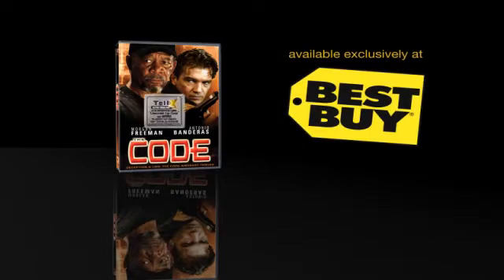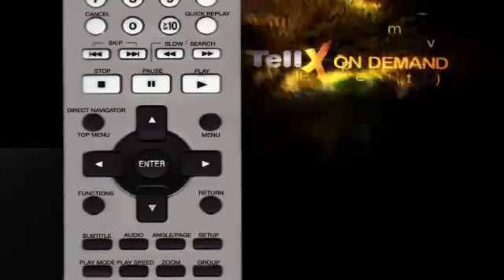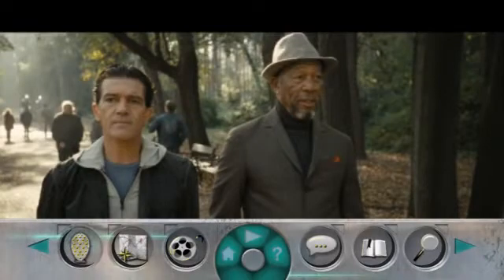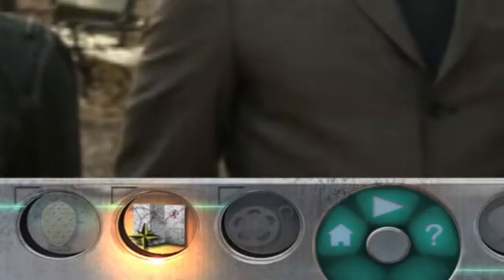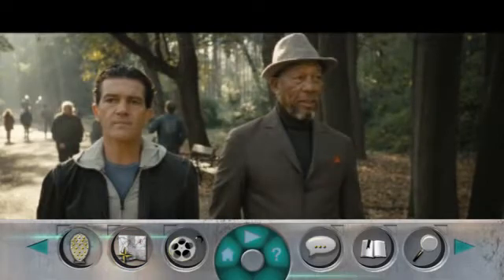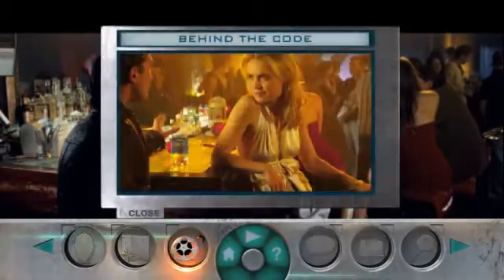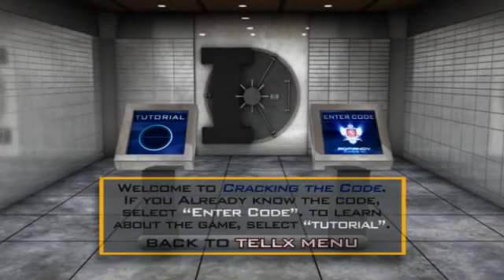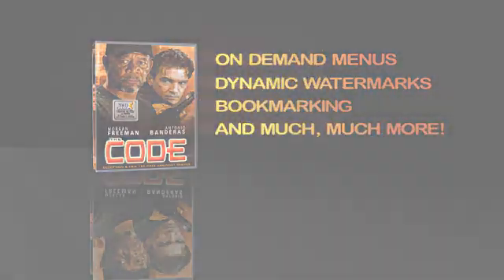TellX Demo/Tutorial for "The Code"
Demo of TellX Active-Video technology on the movie 'The Code'